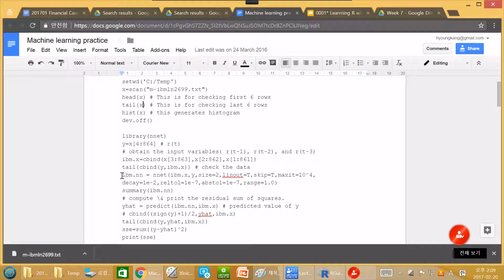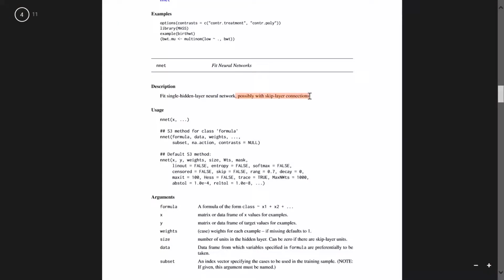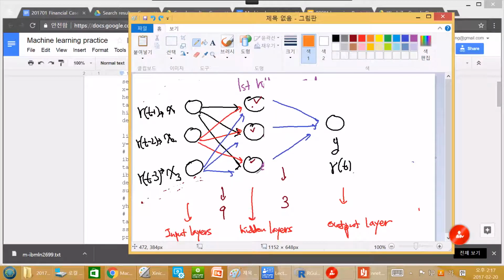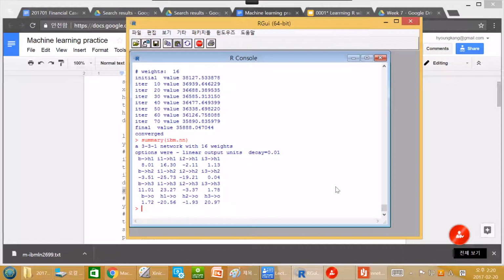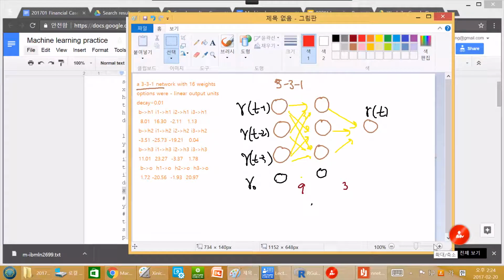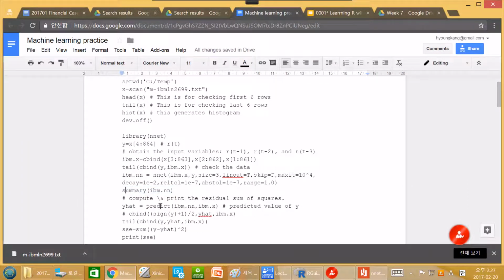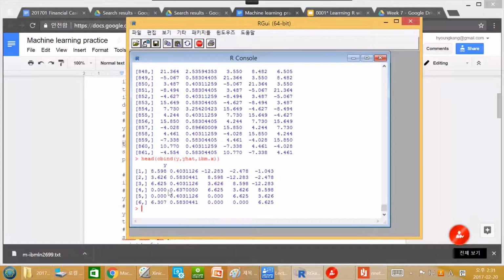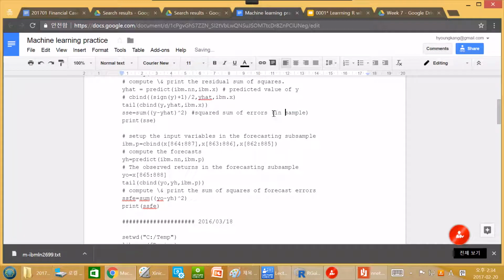Case 03 nnet in detail sub